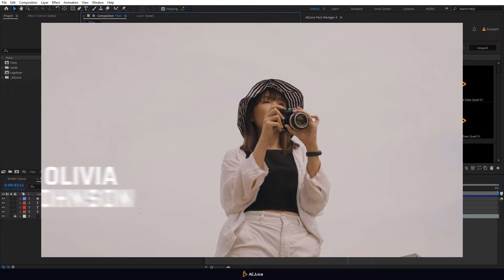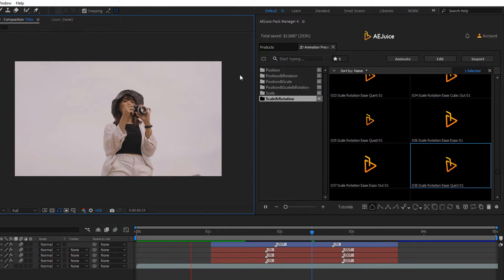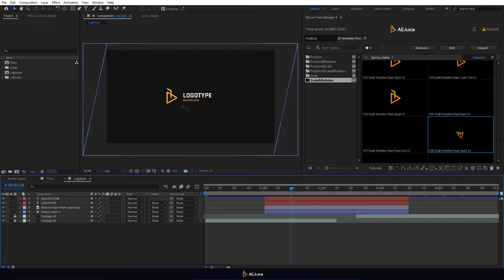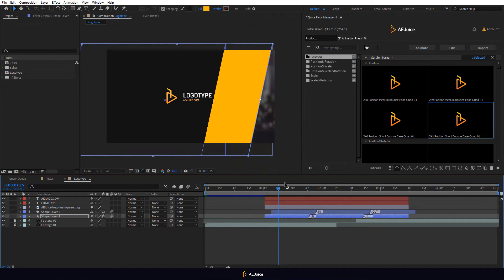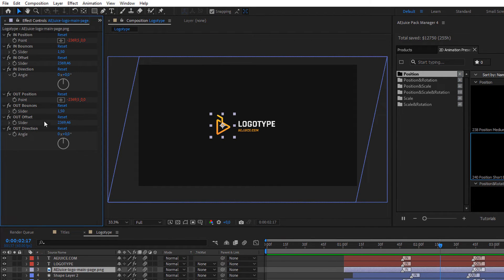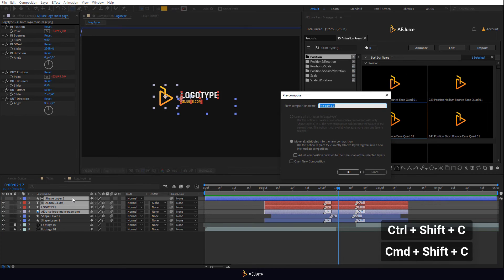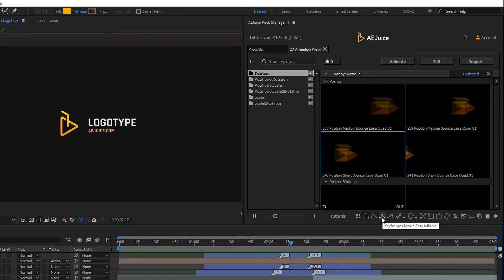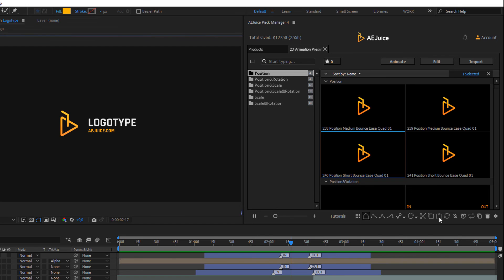2D Animation Presets Tutorial After Effects AEJuice